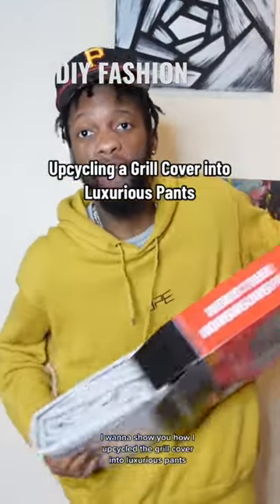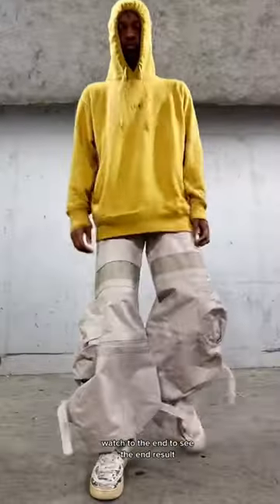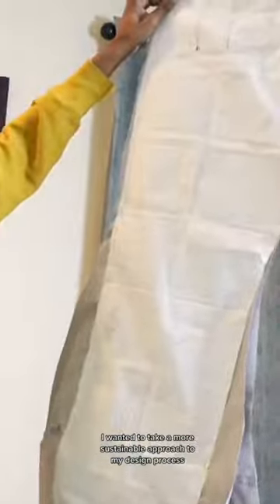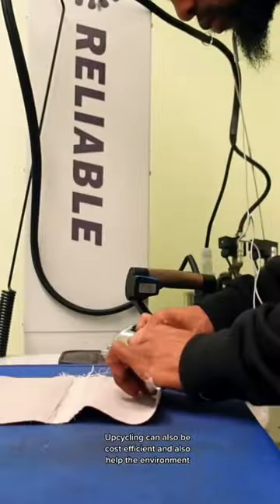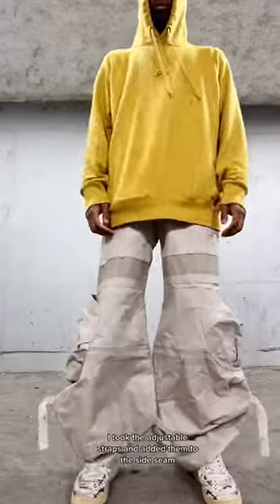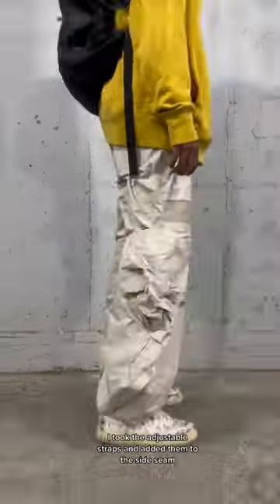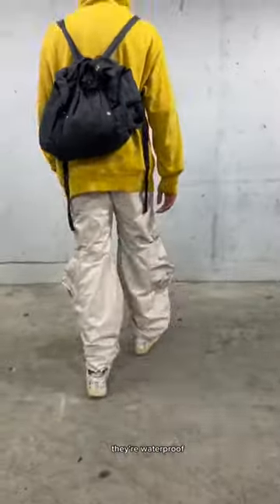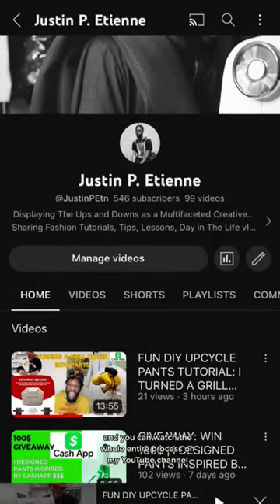DIY SEWING I UPCYCLED A GRILL COVER INTO LUXURY PANTS